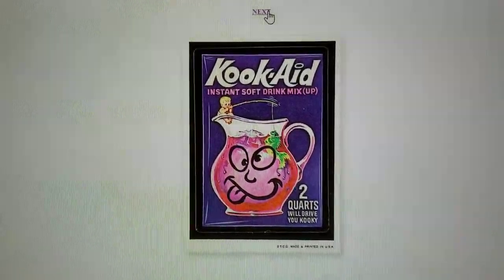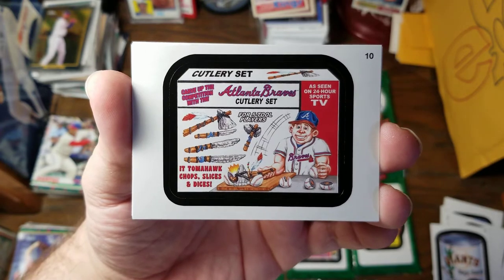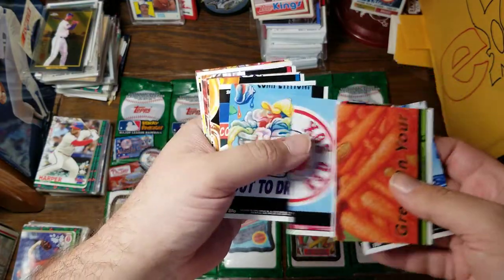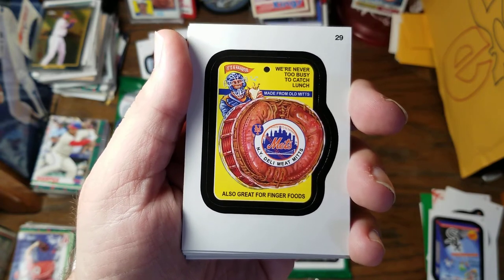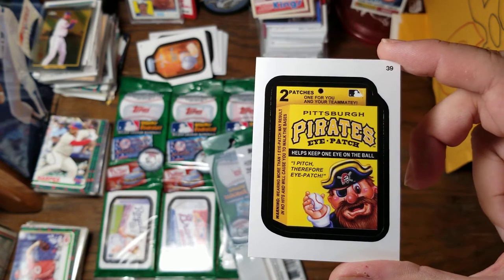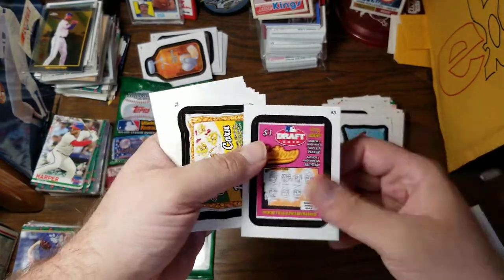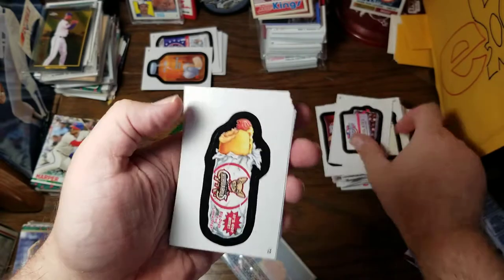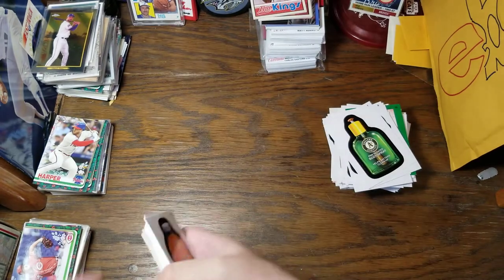2016 Topps Wacky Packages MLB pack rip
Starting in the 1970s, Topps made a series of Trading Cards called Wacky Packages, which were parodies of famous products.  In the 2000s, Topps brought the product line back.  In 2016, they made an MLB version with parodies of major league teams, a few minor league teams and ballpark foods.  Let's open some jumbo packs.